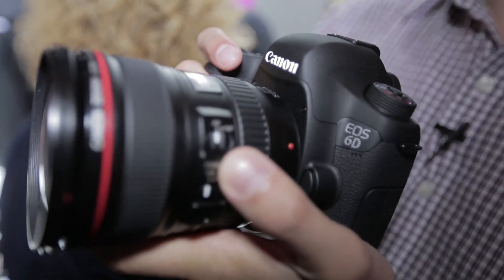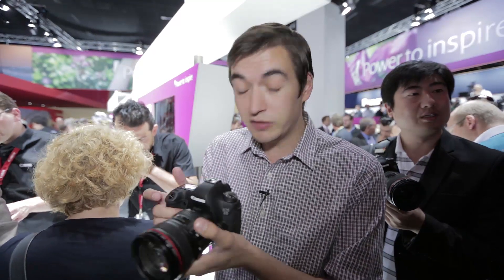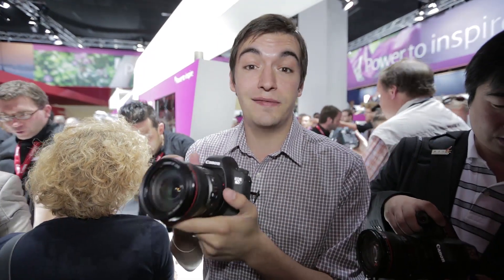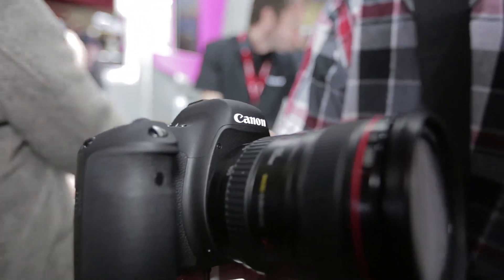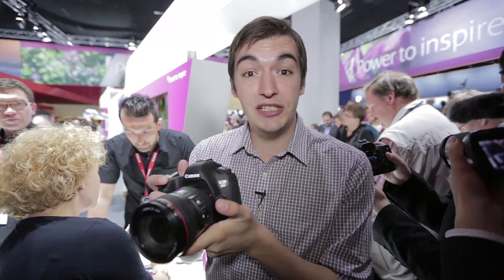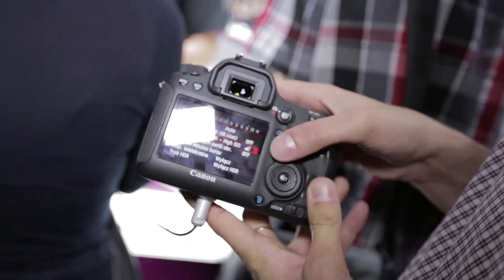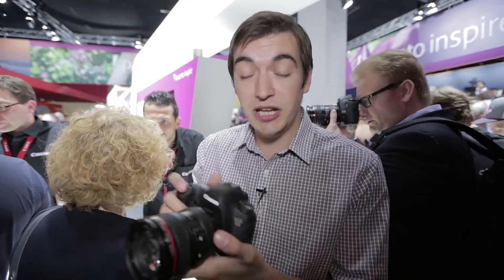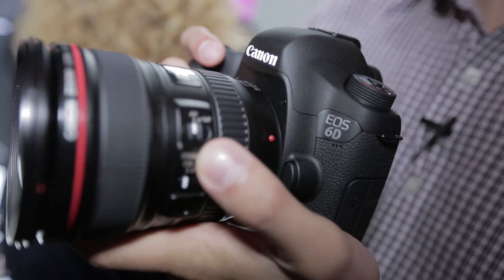New Canon 6d - Which? first look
Canon have announced the 6D, their addition to the entry full frame sensor DSLR cameras. But how does it compare to Nikon's D800 or the 5d mk3?